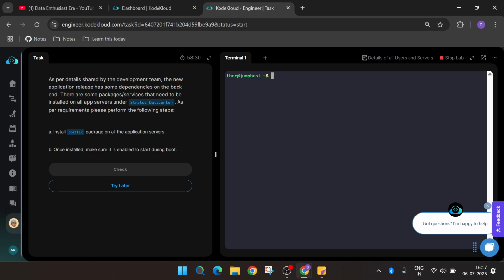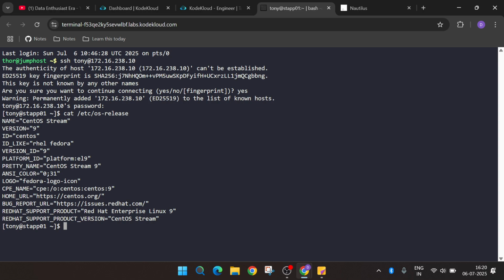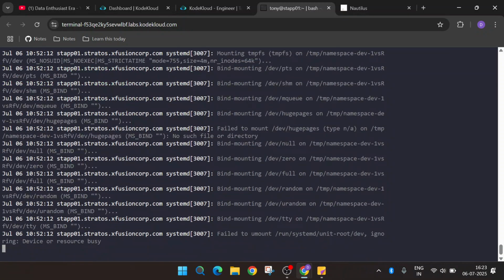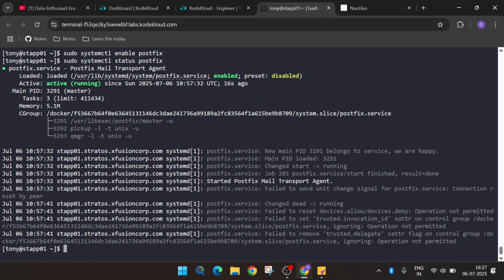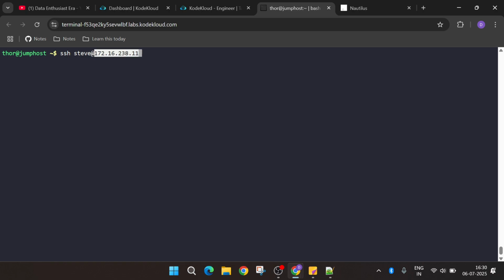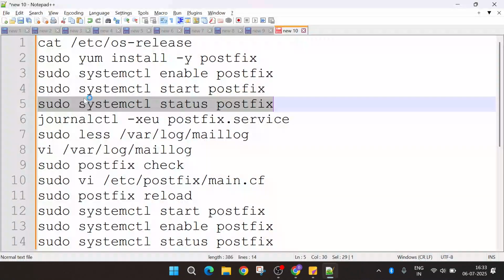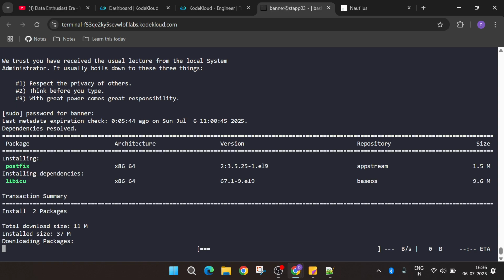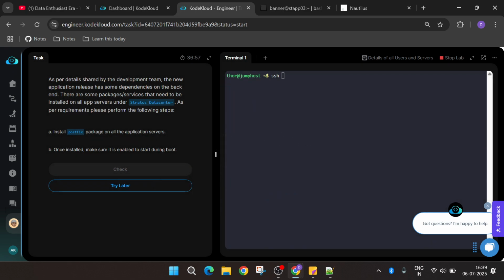Understanding INET_PROTOCOLS Can SAVE Your Linux Server: Fix Postfix Errors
✅ Struggling with the Postfix fatal error:
postfix: fatal: parameter inet_interfaces: no local interface found for ::1?
Fix Postfix Errors: Understanding inet_protocols in Linux
This video gives you the quickest and easiest fix — configuring Postfix to use only IPv4. Perfect for DevOps engineers, Linux admins, and beginners working on CentOS, RHEL, Ubuntu, or KodeKloud/Stratos Lab setups.

🛠️ What you'll learn:

Why Postfix fails on IPv6 (::1)

How to fix it by editing main.cf

How to reload and restart Postfix the right way

Enable Postfix on boot for production use

🧠 Commands used:

sudo vi /etc/postfix/main.cf
inet_protocols = ipv4
sudo postfix reload
sudo systemctl start postfix
sudo systemctl enable postfix